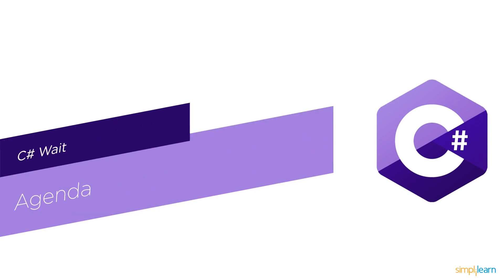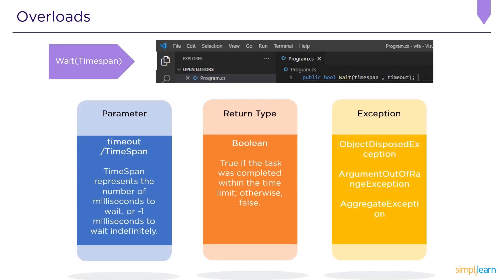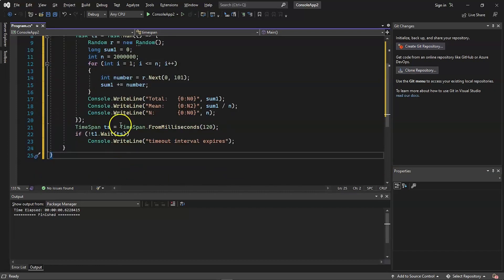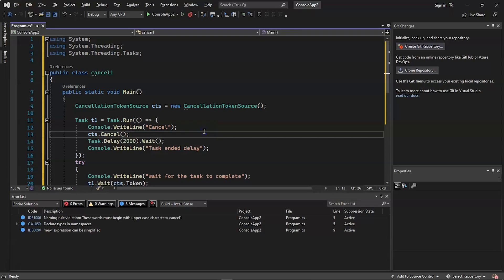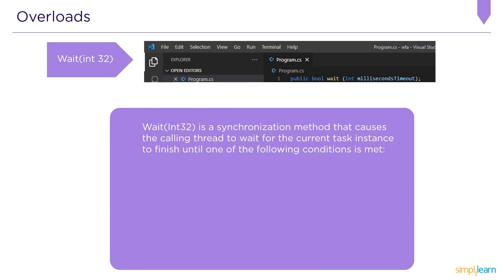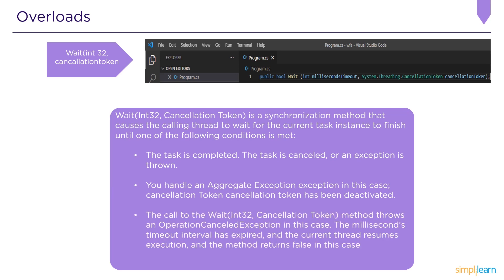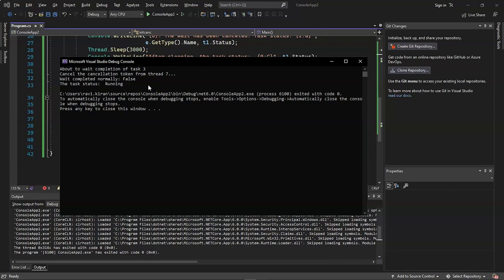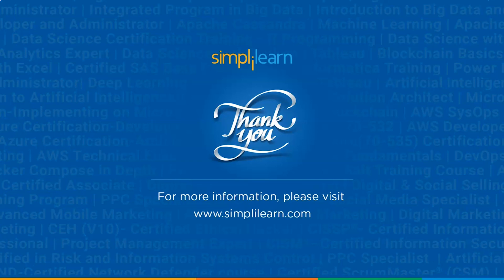C# Wait Explained | C# Wait Example | C# Wait Task Tutorial | C# Tutorial For Beginners |Simplilearn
This c# wait task tutorial explains c# wait. Beginners will learn everything there is to know about C# wait by understanding its header file and assembly with an example for a better learning experience. This simplified tutorial goes into great detail about the c# wait task and its various five overloads. This c# tutorial for beginners will include coding examples for each of the five c# wait overloads.

C# (C Sharp) is a multi-paradigm, general-purpose programming language. C# programming language encompasses the programming disciplines of static typing, strong typing, lexically scoped, imperative, declarative, functional, generic, object-oriented (class-based), and component-oriented.

✅ Skills Covered
- Agile
- Git
- SQL
- Core Java
- Spring
- Spring Boot
- HTML and CSS
- AWS
- Docker
- Jenkins
- JavaScript
- ReactJS
- Cucumber
- Maven JSP
- JDBC
- MongoDB
- JUnit